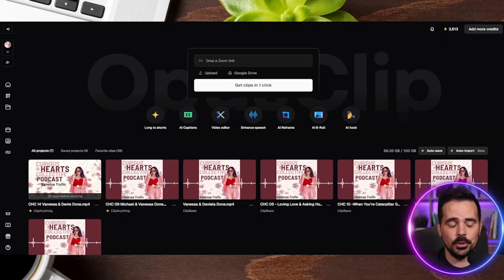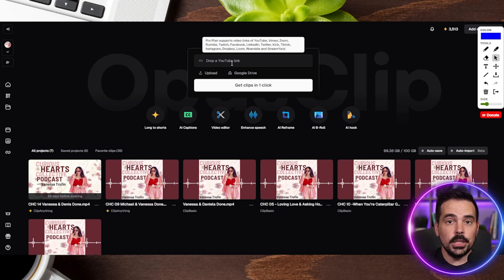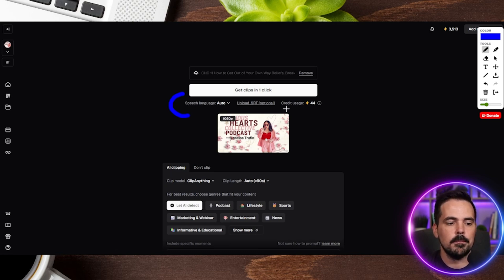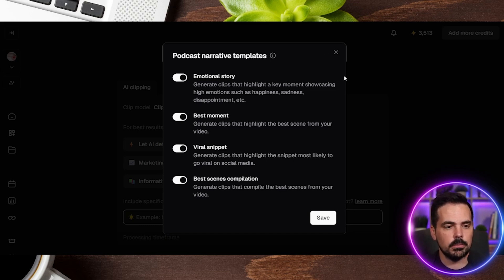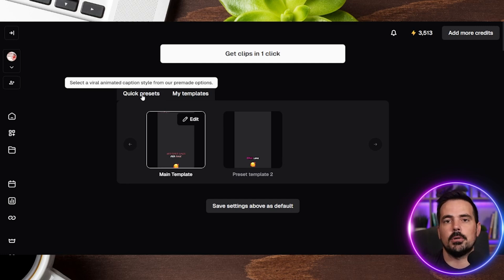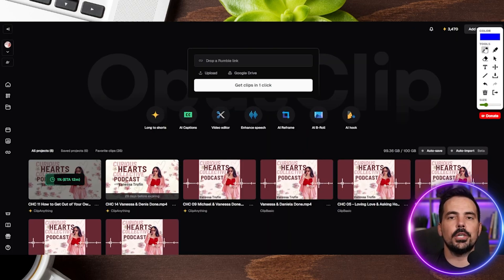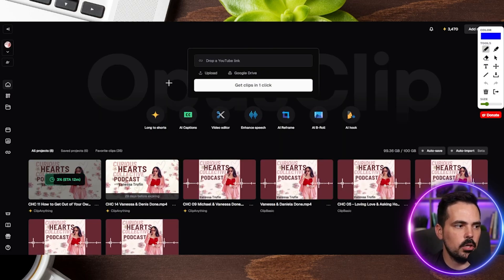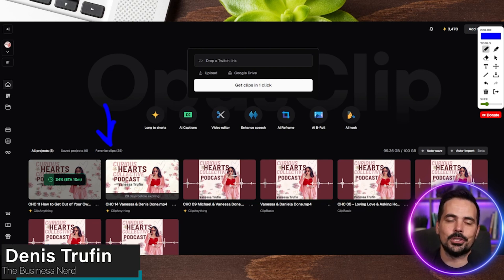Opus Clips Beginner's Guide 2026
👉 Get free credits when signing up with our partner